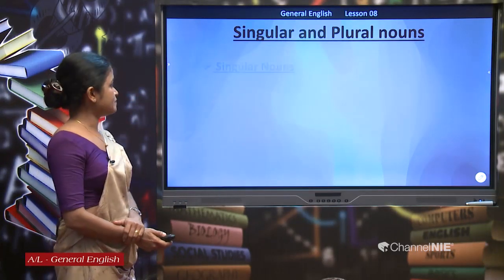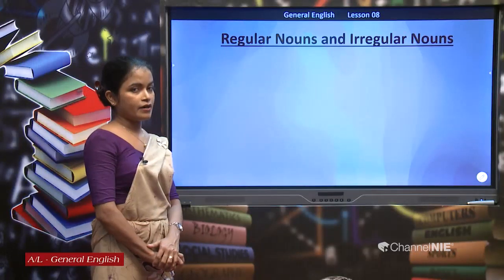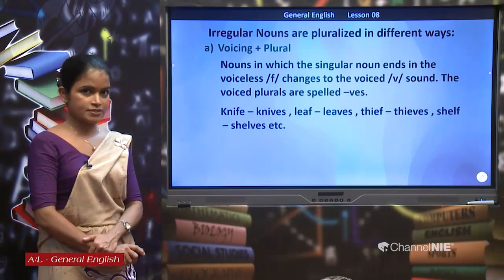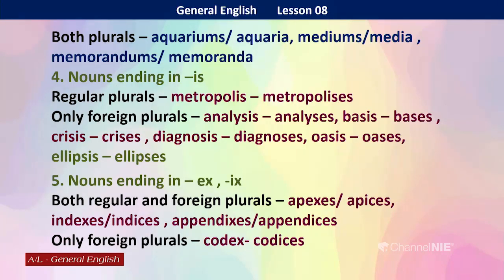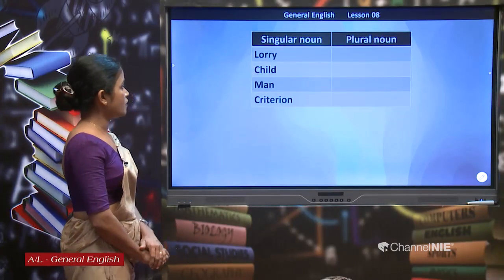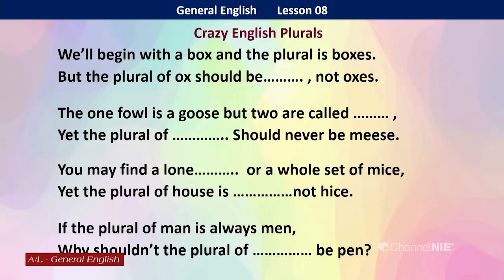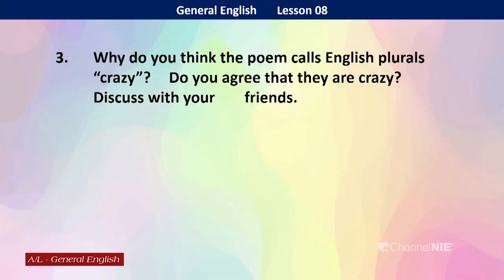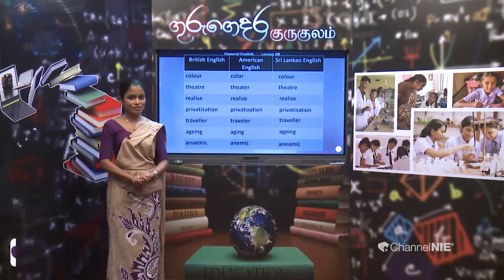A/L - Grade 12 - General English - Singuler and Plural nouns - P 17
👉 Follow on :
Rep: 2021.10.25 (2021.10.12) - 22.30 p.m.